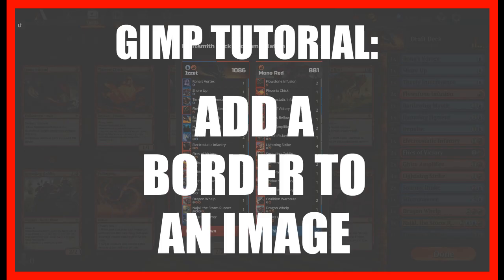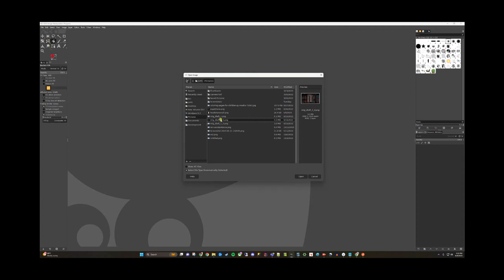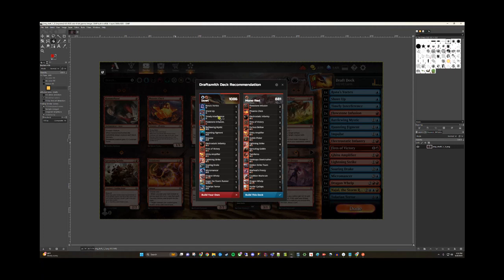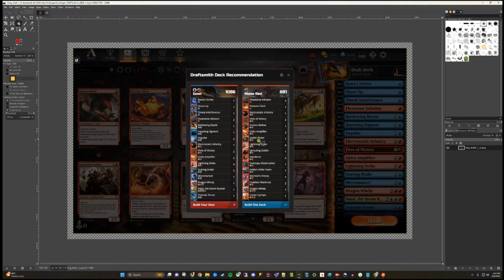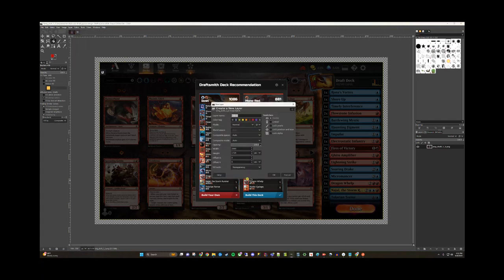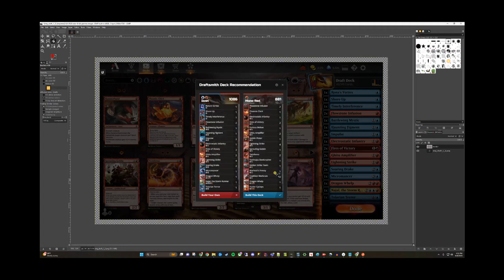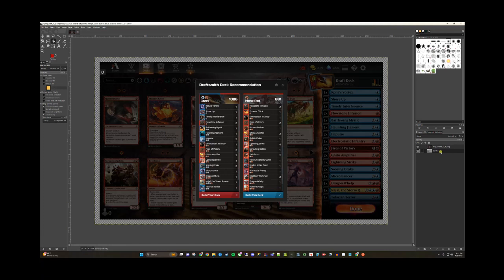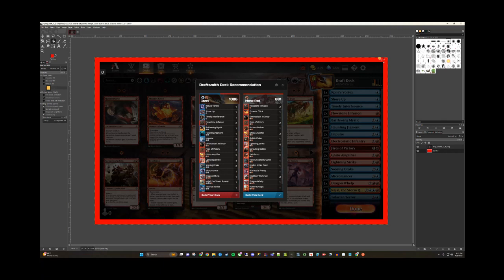GIMP Tutorial: Adding a Border to Your Images [Step-by-Step Guide]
📸 Looking to make your images stand out? In this GIMP tutorial, I'll show you the easiest and most effective way to add a beautiful border to your existing images. 🎨✨

✅ Follow along as I guide you through each step, from opening your image in GIMP to applying various border styles and customizations. You'll learn essential techniques to enhance your photos and give them that professional touch. 🖼️💪

⏩ Whether you're a beginner or an experienced user, this step-by-step guide will equip you with the skills needed to create eye-catching borders using GIMP, the free and powerful image editing software. 🌟💻

🔔 Don't miss out on this opportunity to elevate your image editing game! Let's dive in and transform your images into stunning visual masterpieces. 🎉🔥

Parts of this text and video were created using AI technology, specifically OpenAI's GPT model. The views and interpretations expressed in these segments may not necessarily reflect the views of OpenAI.